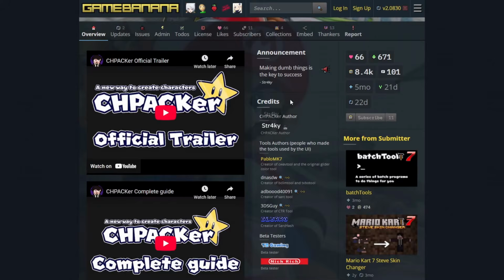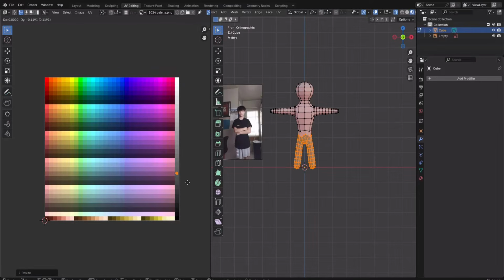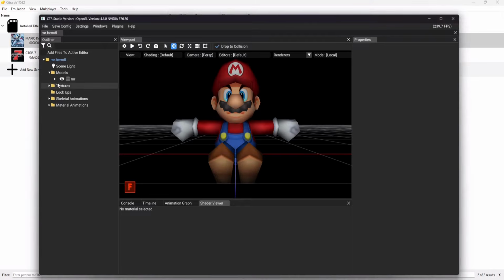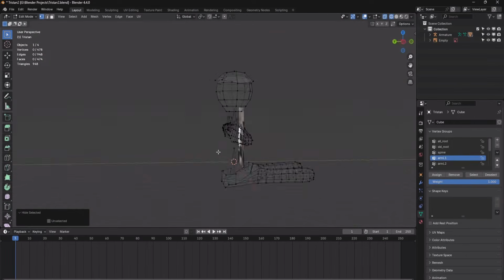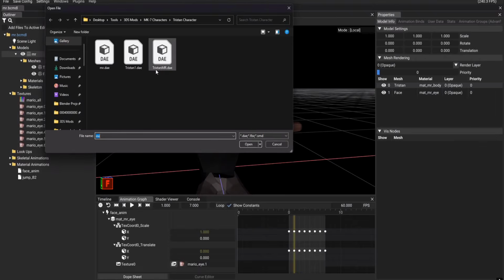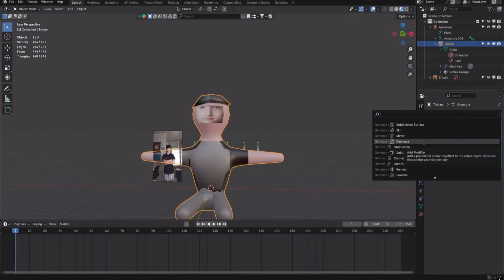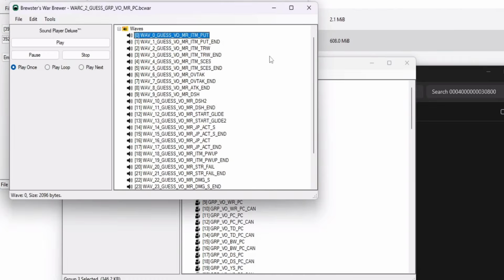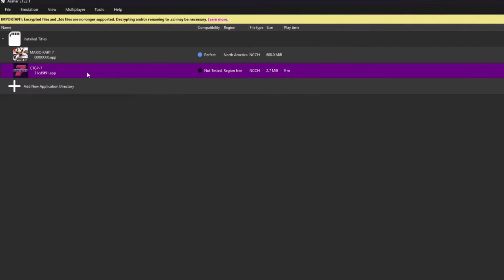How to Make Mario Kart 7 CTGP-7 Custom Characters! (COMPLETE Guide)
A complete guide on how to make a custom character for Mario Kart 7 (CTGP) including a custom model, working animations, custom voice-lines, UI, emblems, etc. With these tools you can pretty much bring ANY character into Mario Kart 7, even your own. Special thanks to PabloMK7 and Str4ky for making this process a LOT easier over the years!

Notes: Try and keep your main model under 700 verts, with the LOD version under 200. Also there's a tool in the following link that makes listening to the voice lines a LOT easier than Citric Composer, still up to you as to what you use doe ofc.

Intro: 0:00
Create a Model (Skip this if you already have one): 1:08
Rig your character: 5:43
Create a custom icon: 16:20
Make an LOD version: 17:48
CHPacker time: 20:40